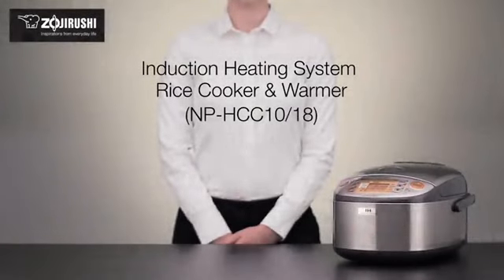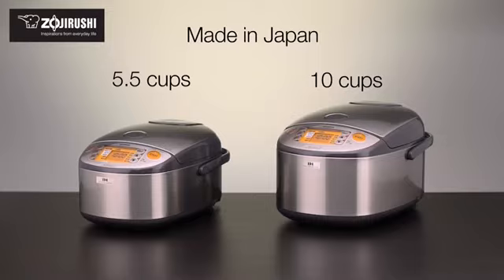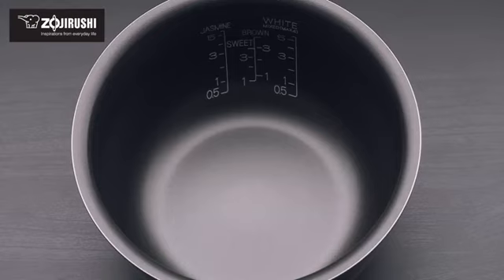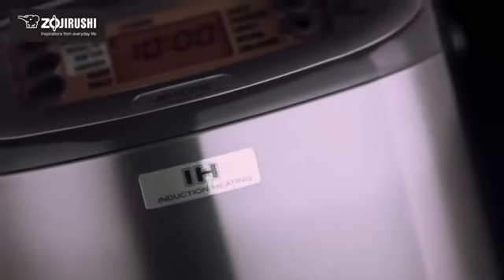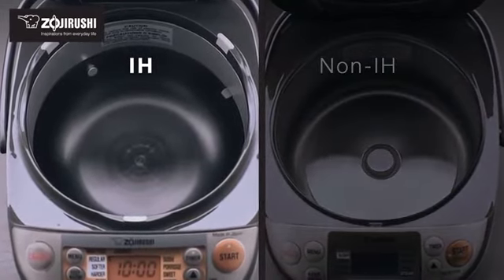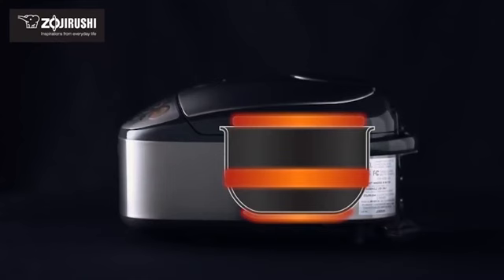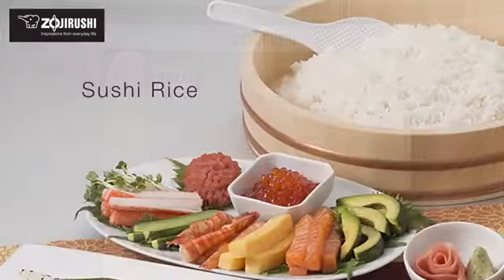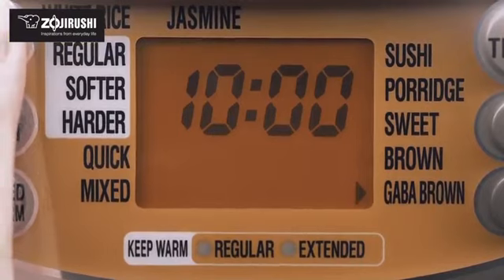Induction Heating System Rice Cooker and WarmerKitchen Gadgets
Induction Heating System Rice Cooker and Warmer
Kitchen Gadgets

Product Description
superior induction heating (IH) technology efficiently provides high heat and prepares flawless rice every time. Multi-Menu cooking functions include settings for white rice (regular, softer or harder), jasmine white rice, mixed rice, sushi rice, porridge, sweet rice, brown rice, GABA brown rice and quick cooking. The clear-coated stainless steel exterior fits any kitchen decor and makes cleanup a snap. The triple heater (bottom, side and lid) generates heat all around for even heating. Includes black thick spherical inner cooking pan, easy-to-read and use orange LCD control panel with clock and timer. 1 year limited warranty on parts and labor.

Reviews Only Channel